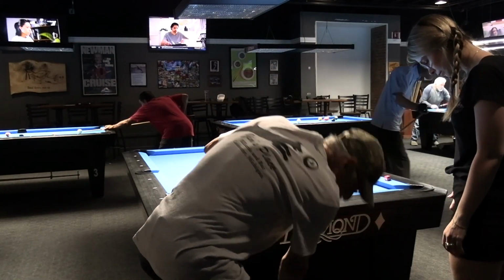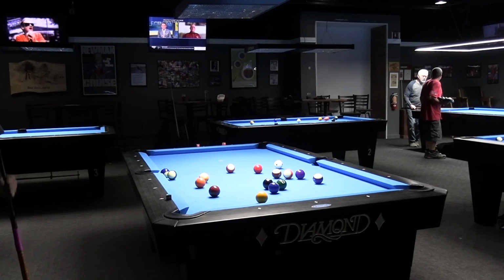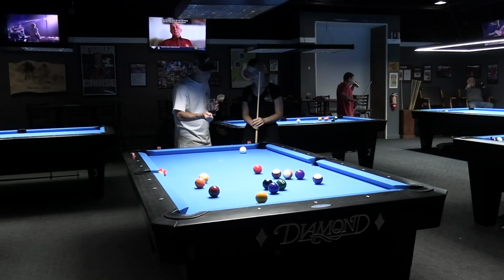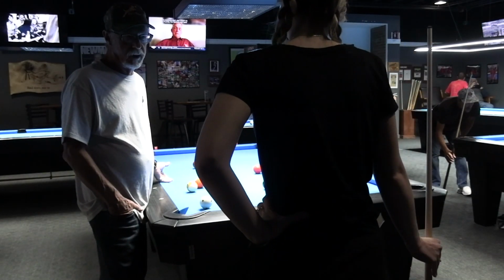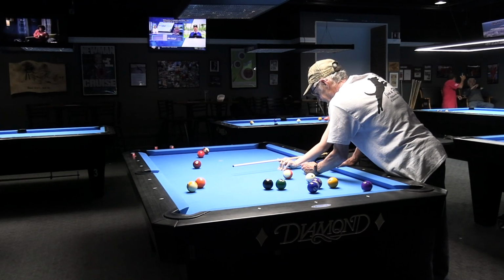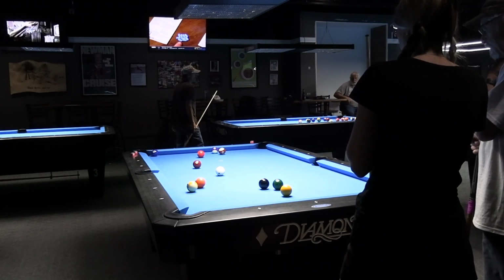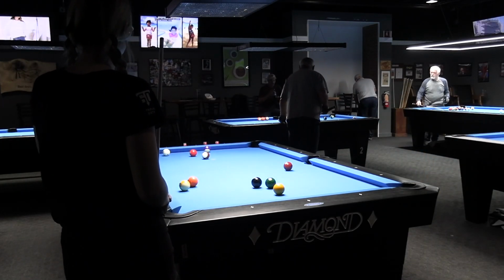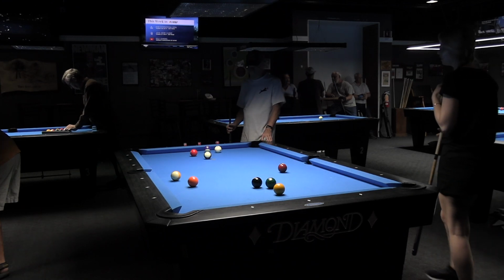Beginner pool lesson: Kayla's second lesson is preparation for her first match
Beginning players, whether they are starting as an American Poolplayer Association (APA) player, or in another league, are usually full of apprehension before playing the first time.  Kayla Lundstrum has had one lesson with me before, which was a group lesson concentrating on alignment and the pre-shot routine, with PBIA certified pool instructor Jim Brauker.  Now she is going to play her first match ever in our in-=house league at Jim's Place in Coldwater Michigan, and she and Jim spend a little time getting her ready for the match.  It is important that a beginning pool player knows what rules they are playing under.  So Jim goes over the rules being used in this match, which are BCA official 8-ball rules.  They also discuss strategy between each shot.  Beginning pool players often fail to look at all the shot possibilities on the table because they mistakenly think the goal each time they shoot is to pocket a ball.  That is not the best strategy to win and not the best approach to move up the ranks in a league like APA, or BCAPL, or USAPL.  It is important to play a smart, full game that includes consideration of the difficulty of a given shot, and whether it is best to try to make a ball or play safe.